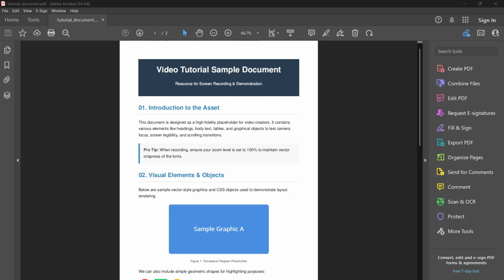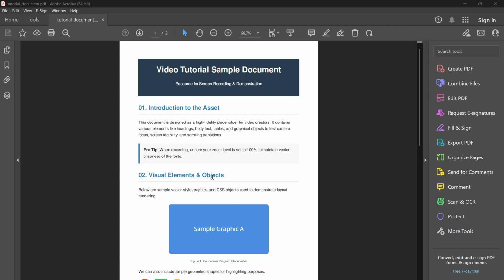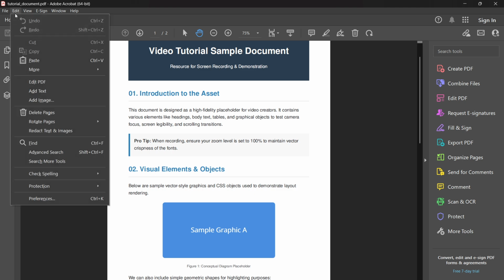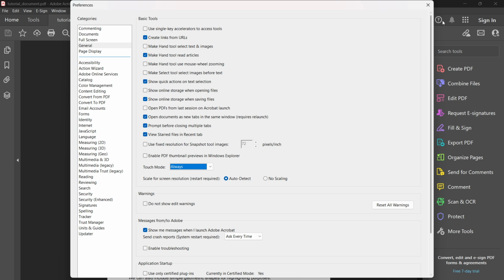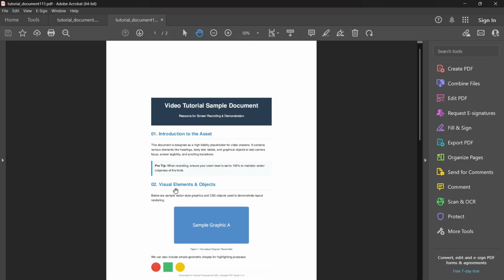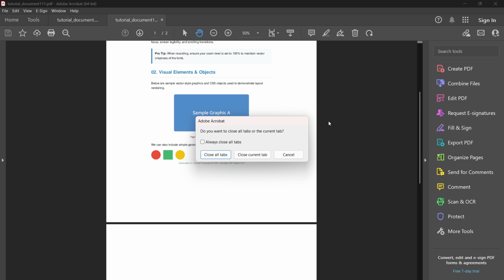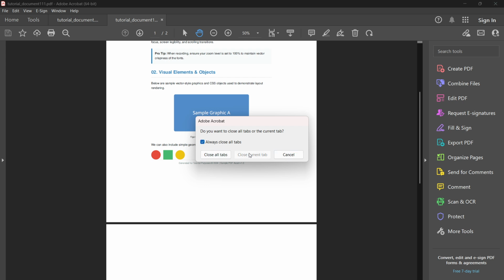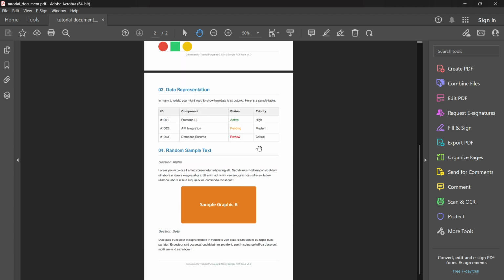How To Make HAND TOOL DEFAULT In Adobe Acrobat (QUICK & EASY) 2026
In this video, I'll show you how to make the hand tool default in adobe acrobat. This is a full guide on how to set the hand tool as the primary selection in adobe acrobat so you can navigate easily in 2026. In case you've been trying to adjust the default tool settings in adobe acrobat, this is the video you need to see!